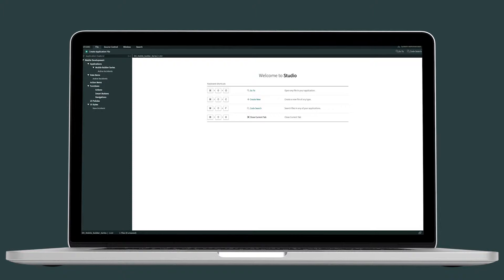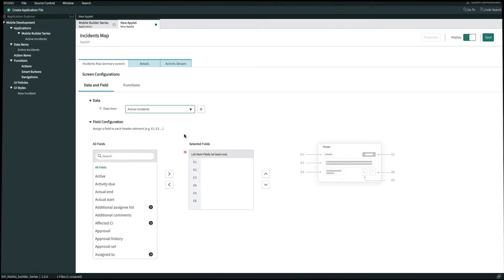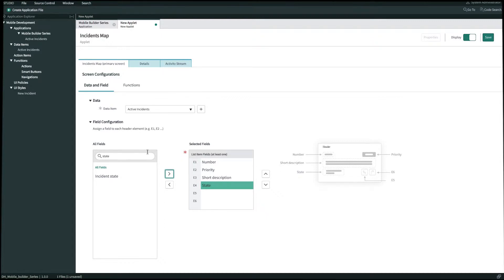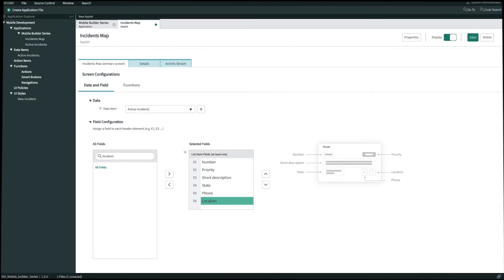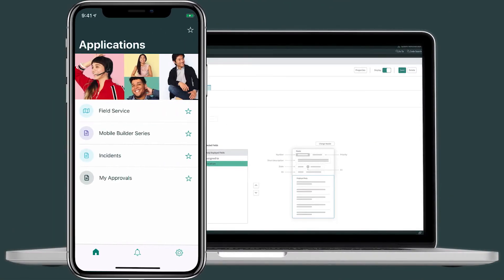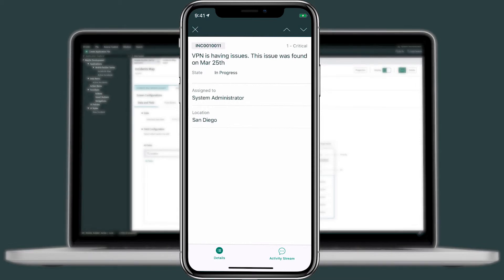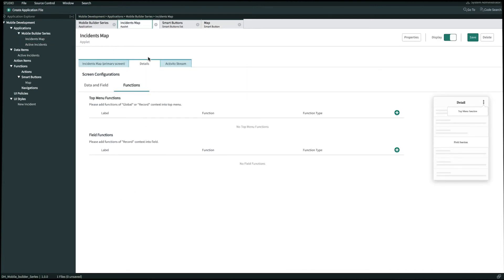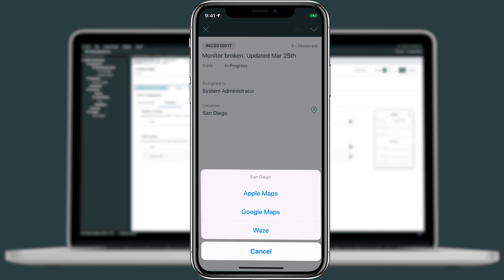Mobile Developer Fundamentals - Smart Button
This video demonstrates how to configure a Smart Button on the ServiceNow Agent mobile app in Madrid.